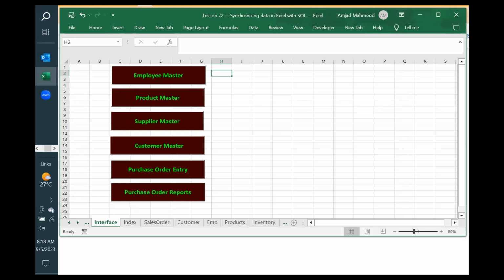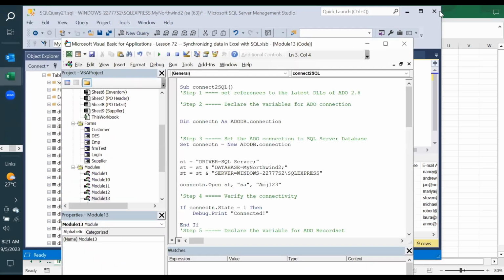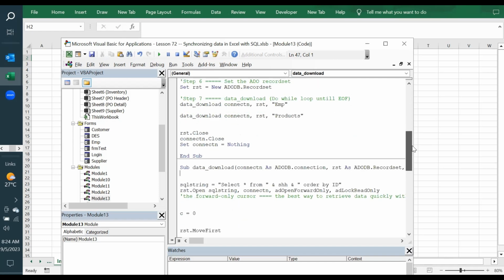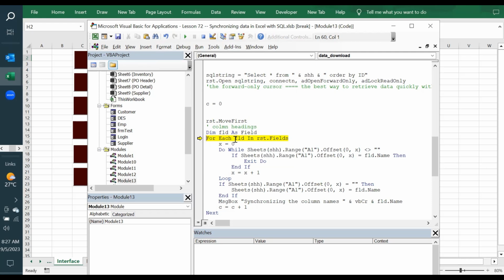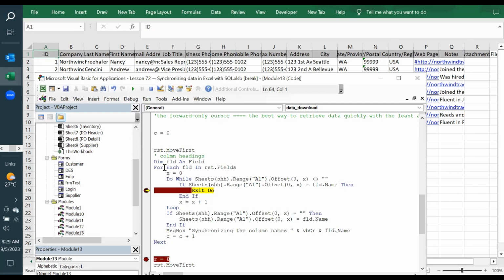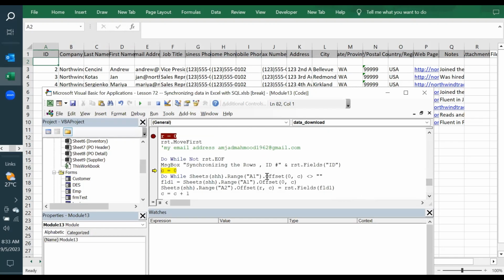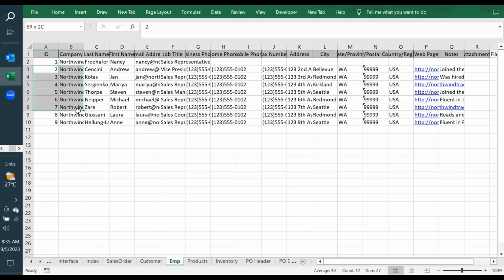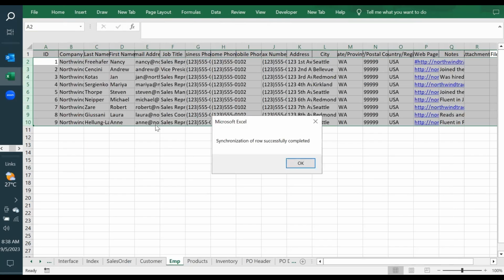📘 PART 5 — Excel + SQL Server: Querying Multiple Tables & Auto-Syncing Worksheets (Advanced Guide)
In this advanced lesson, you’ll deepen your Excel + SQL Server integration skills by exploring SSMS basics, multi-table queries, reusable ADO procedures, and worksheet synchronization.
This part builds on Parts 1–4 to create a professional-grade workflow between Excel and SQL Server.

✔ SSMS Basics & SQL Querying

Introduction to SQL Server Management Studio (SSMS)

How to browse SQL tables

Running SELECT queries to explore data

Migrating AccessDB tables to SQL Server

✔ Advanced ADO + Object-Oriented VBA Approach

Connecting Excel to SQL Server via VBA

A reusable parameterized function for fetching data from multiple tables

Best practices to avoid repetitive code

Making procedures/subroutines multi-purpose and modular

✔ Working with Recordsets (Loops & Navigation)

Using For-Next loops to iterate through fields

Using Do-While loops to iterate through rows

Best handling of recordsets for large tables

Avoiding common pitfalls when looping through SQL data

✔ Auto-Syncing Worksheets with SQL Server Tables

Update worksheets directly from SQL Server

Keep Excel’s data synchronized with backend tables

Maintain compatibility with existing userform logic

Practical hybrid Excel–SQL front-end automation

🧰 Topics Covered (Detailed)

SSMS interface overview

AccessDB → SQL Server migration

Browsing SQL Server tables

Writing simple & effective SELECT queries

Creating reusable ADO procedures (OOP-like structure)

Looping through recordsets (fields & rows)

Auto-syncing Excel worksheets with SQL tables

Workflow optimization best practices

Part 1 — SQL + Excel: Connection Setup
Part 2 — SQL Server: Installation & Components
Part 3 — VBA + SQL ADO Connection
Part 4 — Login System + Auto Sync Workflow
Full Playlist → SQL + Excel Integration Course